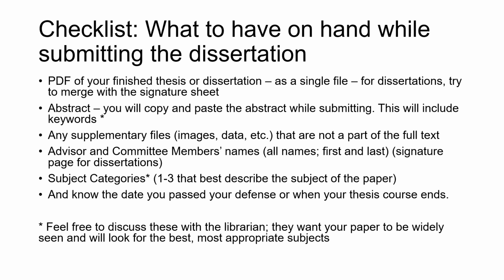Dissertation and Thesis Workshop: before you submit (3 of 4)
A Darling Library Video. This is part 3 of 4 of our Theses and Dissertation Workshop video series. In this video we cover what you need to have done and what you need at hand as you submit your work. (4 min)